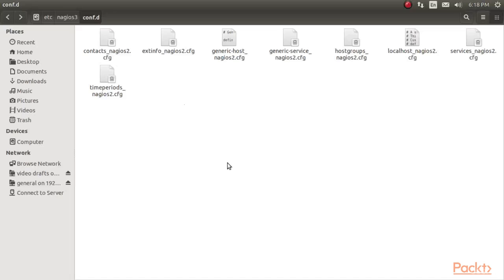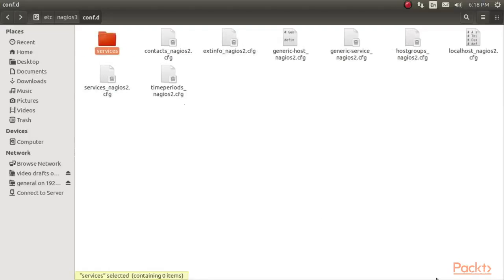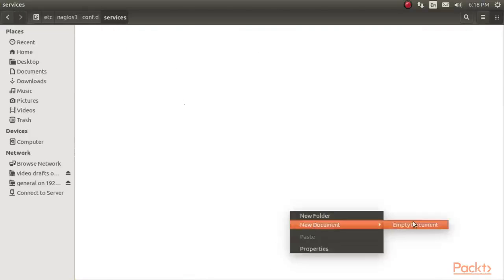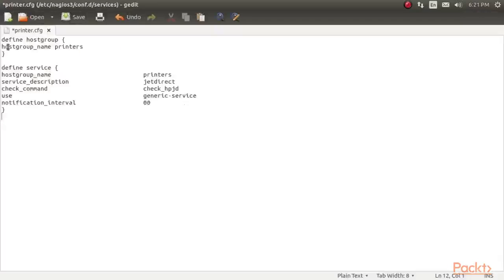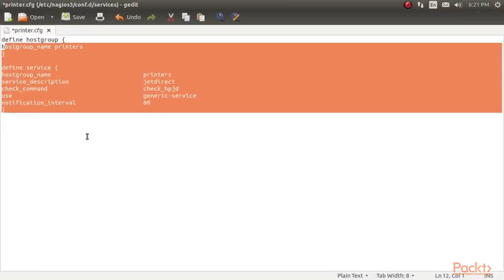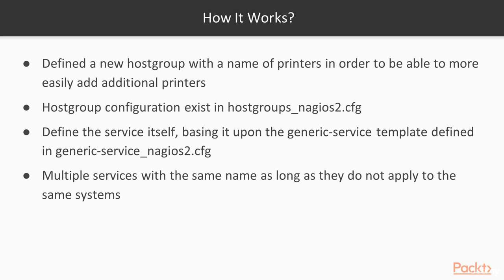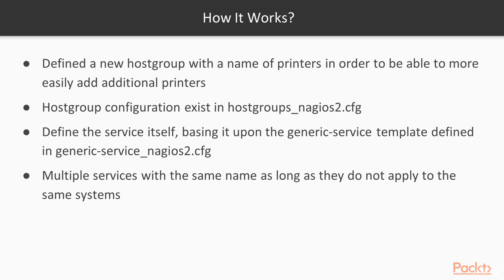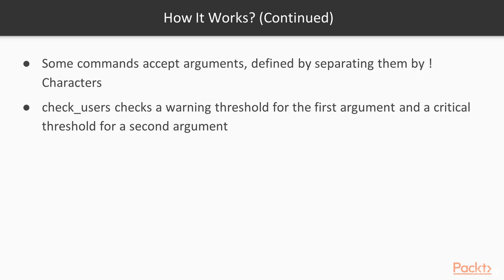Buoi13 Step21 Monitoring Services